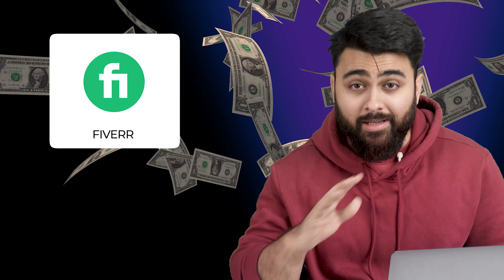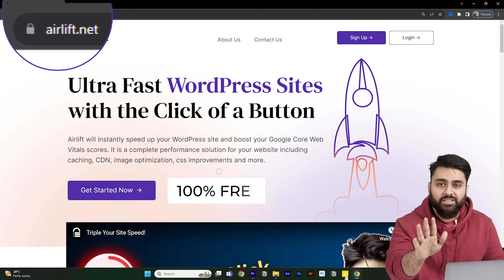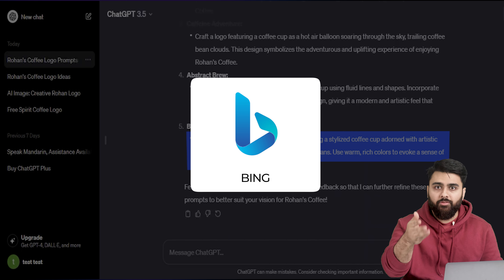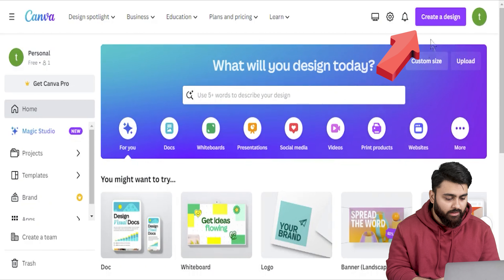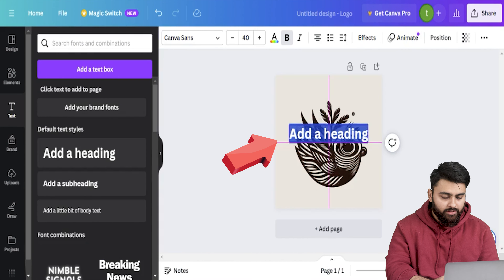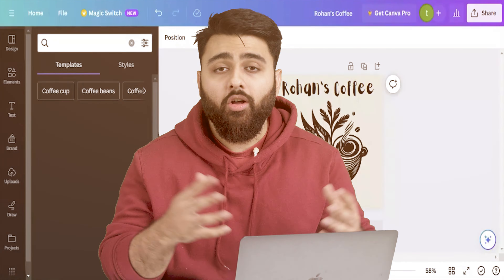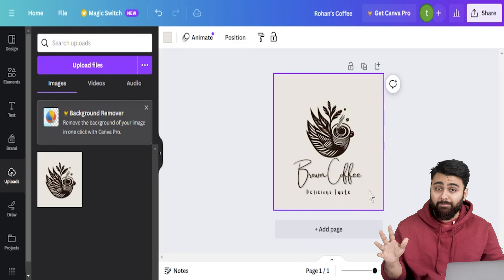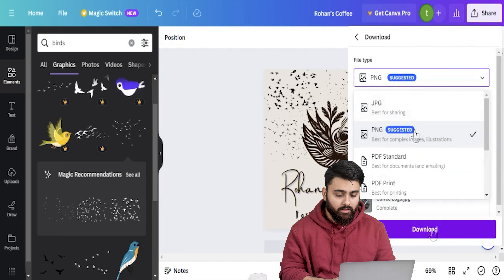Easily Create STUNNING Logos using AI (FREE)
⭐ Giveaway: Our 100% FREE plugin makes any site 3X faster In this video I will show you how we can use Free AI tool like Dalle to create aesthetic and premium logos for your brand & I will also show you how you can modify your logo on Canva for free to take your logos to the next level.

00:00 How to make logos using AI?
00:29 Do this before creating a logo
01:15 Step 1: Use ChatGPT to get prompts for logo
01:40 Step 2: Use this Free AI Logo creator
02:23 Step 3: Modify your logo
03:12 Step 3a: Add text to your logo
04:35 How to get personalized logo?
05:45 How to add elements in your logo
06:25 Bonus: Free Speed Plugin